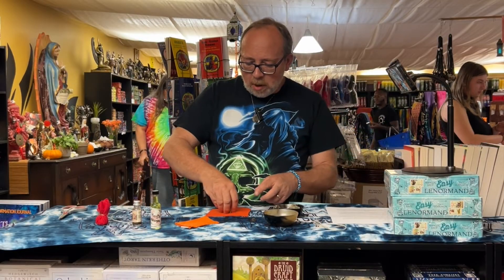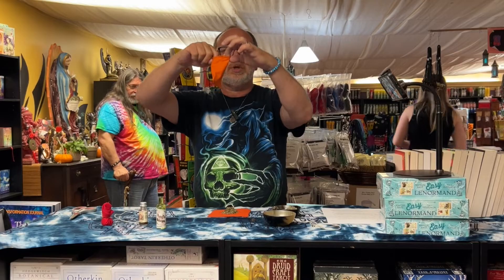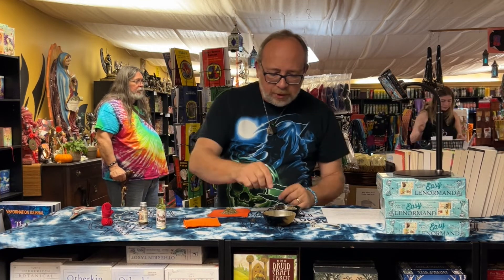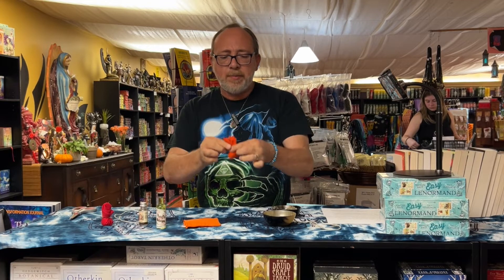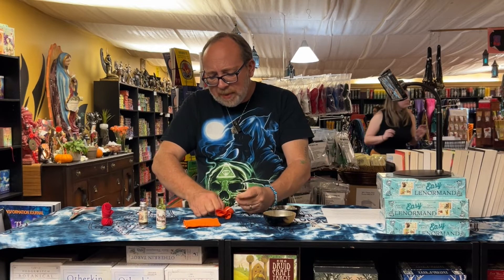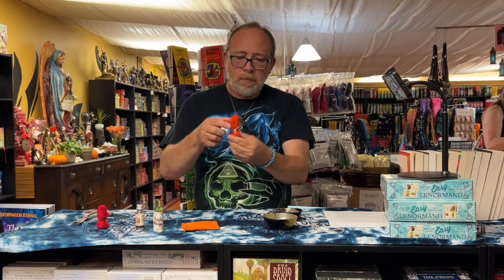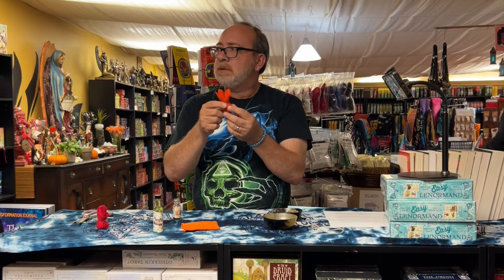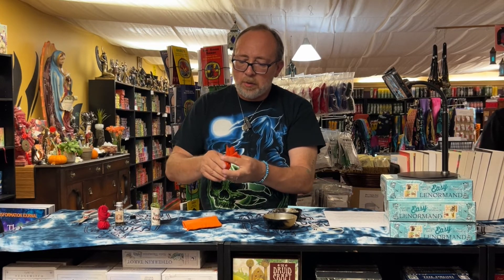How to Make a Mojo Bag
When you purchase a mojo bag from me, I make it especially for you based on your request and the current circumstances in your life. I carefully choose which herbs, roots, minerals, flowers, or zoological things go into the bag with the fundamental components of your petition based on your needs. A little vial of oil (selected for the kind of bag you require) and instructions on how to take care of your mojo bag will be included when I ship the mojo to you so you can continue to "feed" it.

You might first wonder what a "mojo bag" is. In essence, it is a spell or prayer in a bag. It is an amulet, to put it simply. Although the term "mojo bag" is commonly used in the Hoodoo tradition, it is also known as a "mojo hand," "gris-gris bag," "toby," or "trick bag." The word "gris-gris" refers to a fetish or charm. A mojo bag is a fetish because hoodoo practitioners consider it to be a living being.

red flannel is the traditional fabric and color used for mojo bags. When I can't get to the fabric store, I often order it straight from amazon